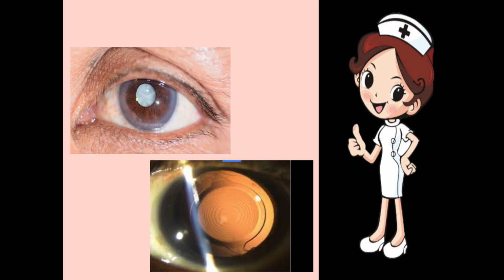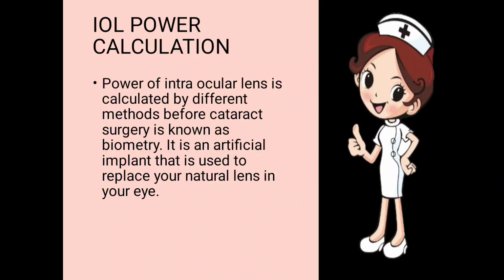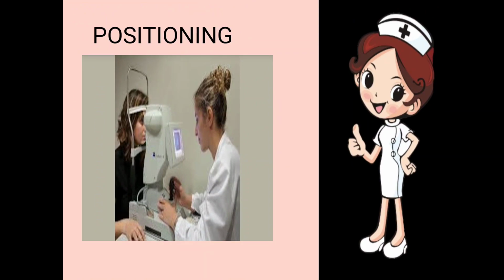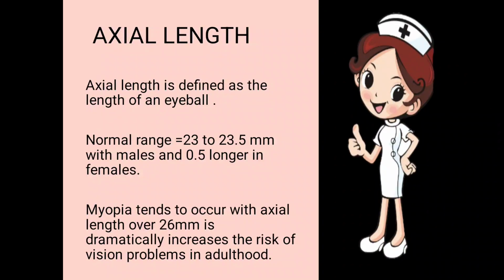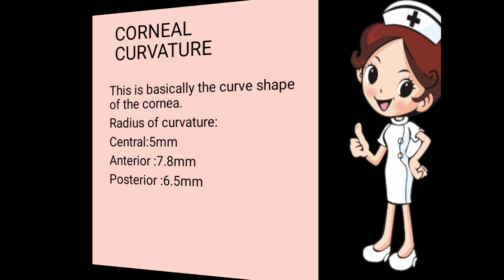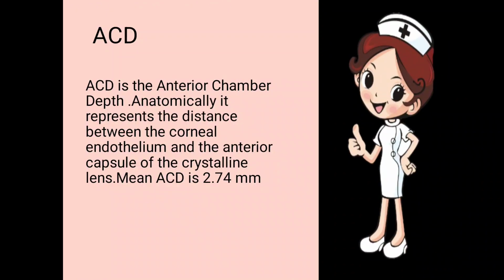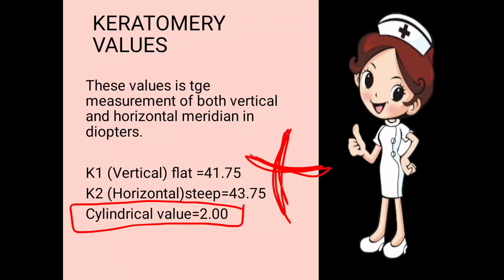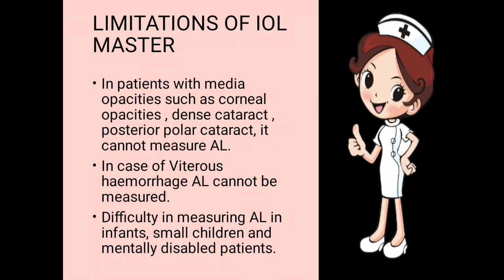CATARACT -4 [ IOL power calculation]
This video gives explanation about the Calculation of IOL power by IOL Master.